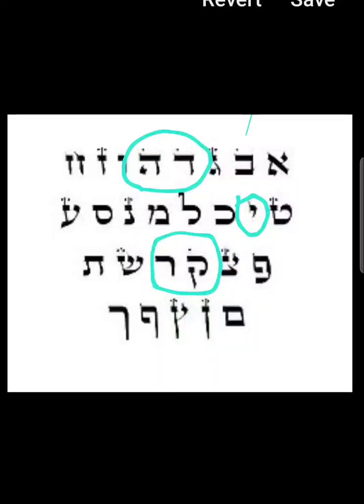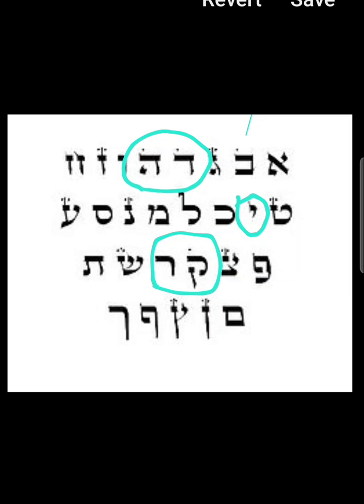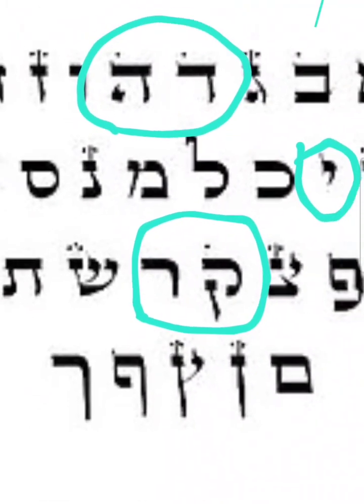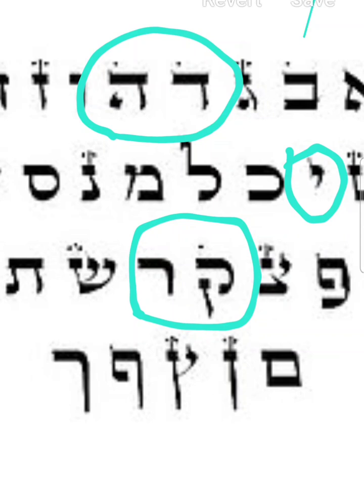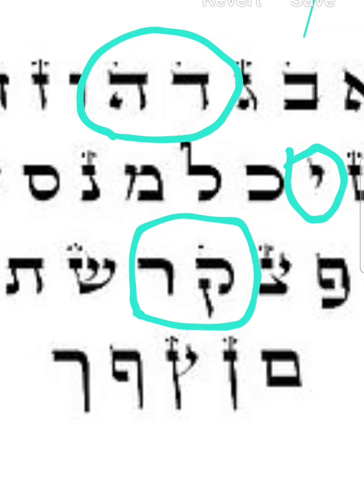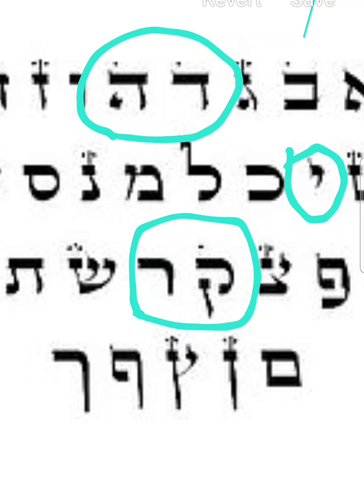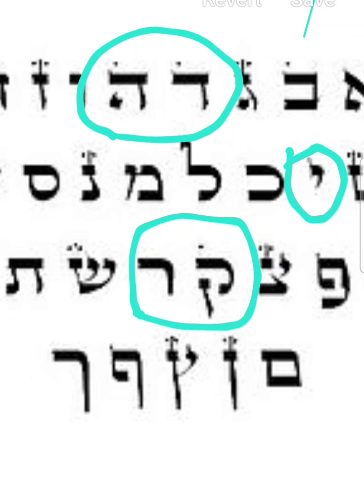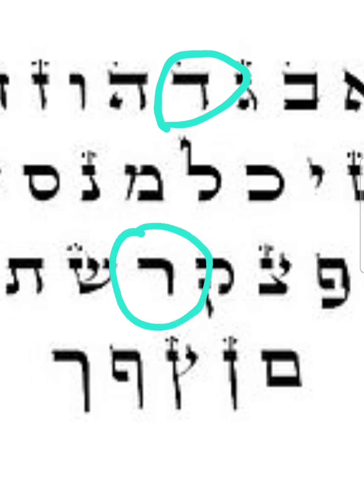Parallel Letters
Adding a Yud י to a Daled ד makes a Hey ה.

Adding to the Reish ר makes a Kuf ק.

A Hey ה is from Holiness and stands on it's own balance as opposed to the Kuf ק which is from the other side and cannot stand on it's own.